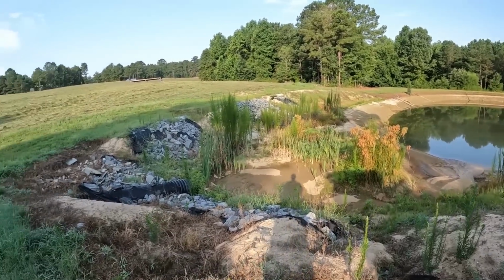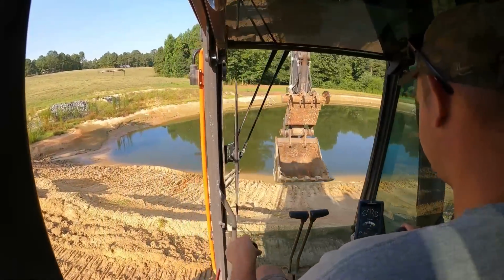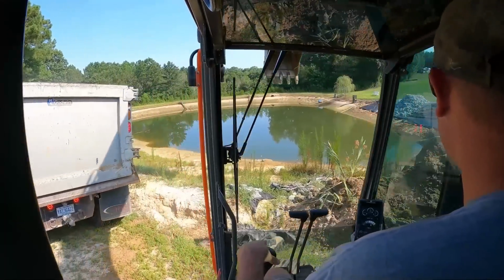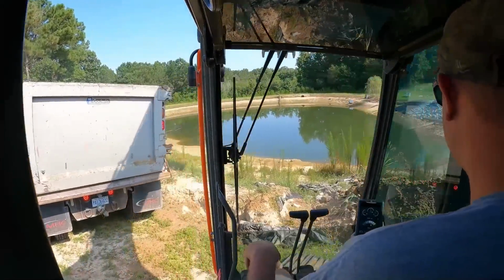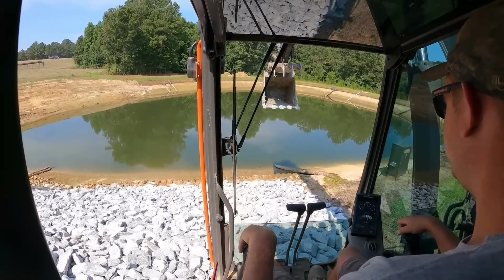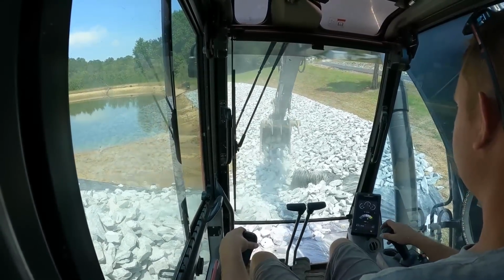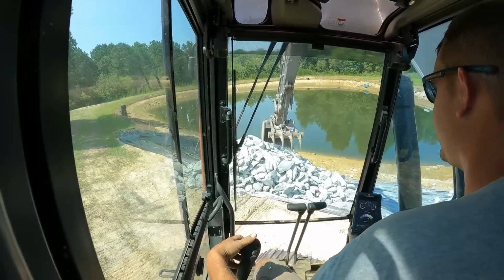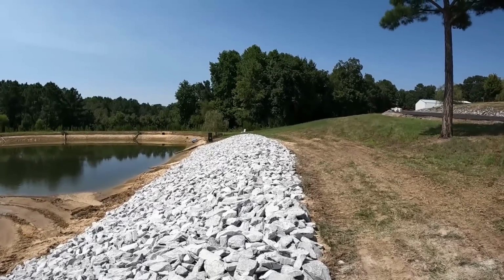Major Pond Slope Gratifications